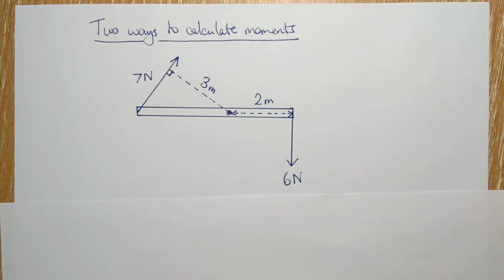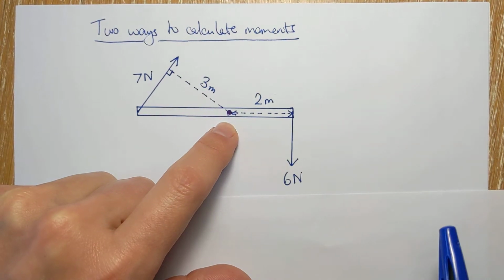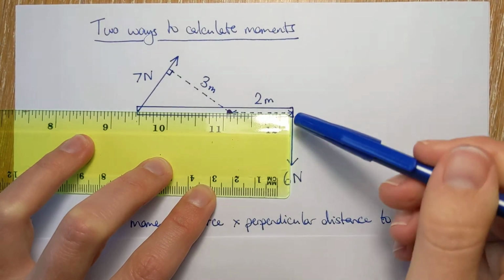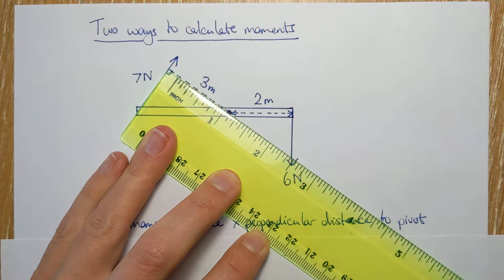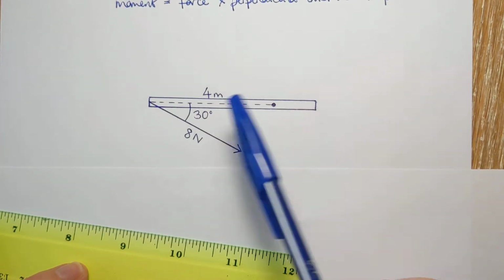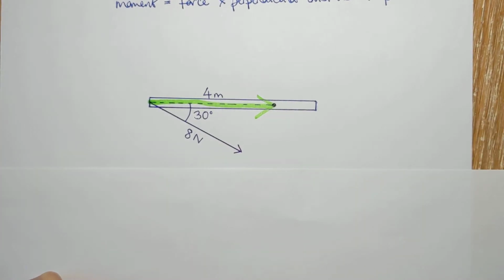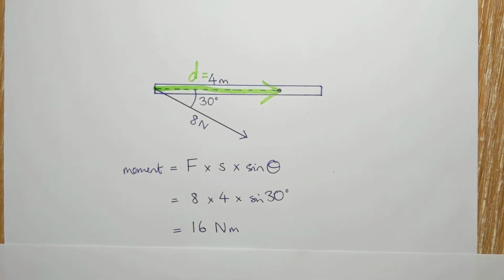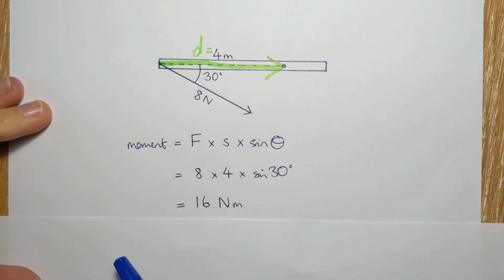Wk2 Sun2: Two ways to calculate moments